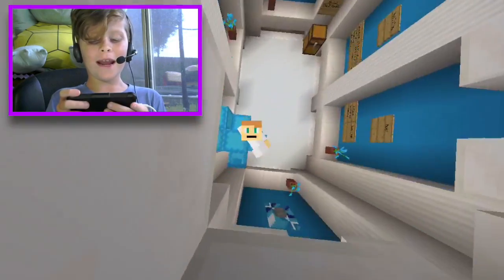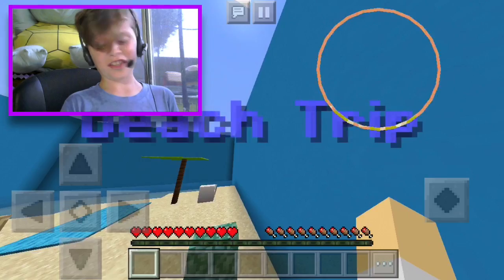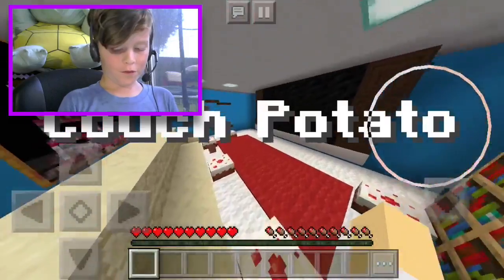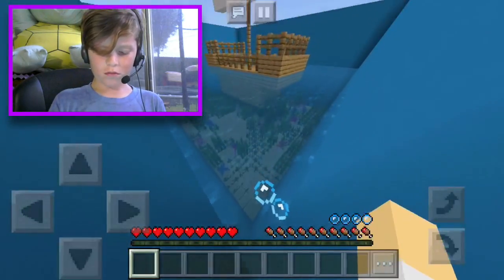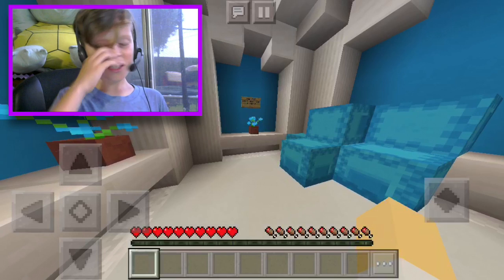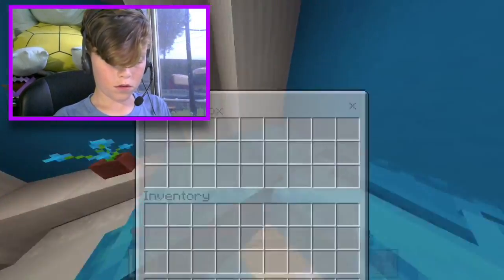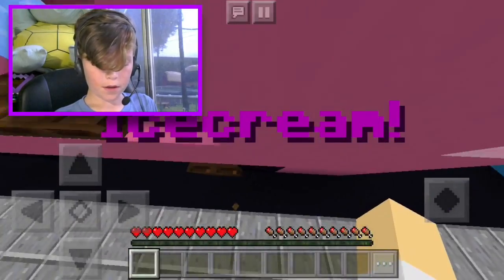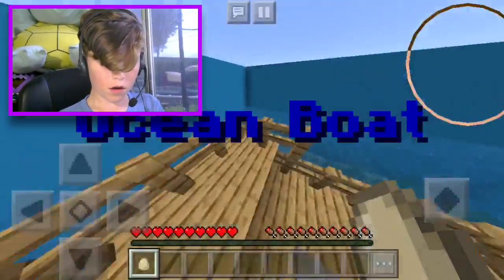Most Obvious Find The Button Spot!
Thank you guys all for watching my videos and helping my channel grow!